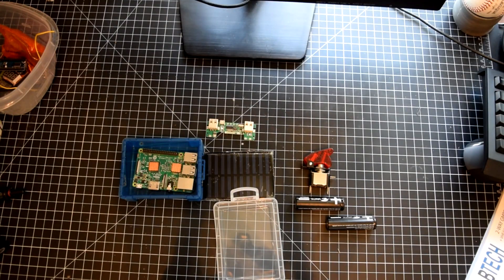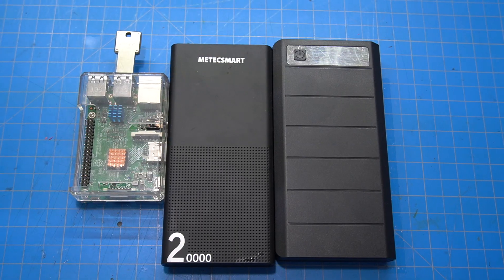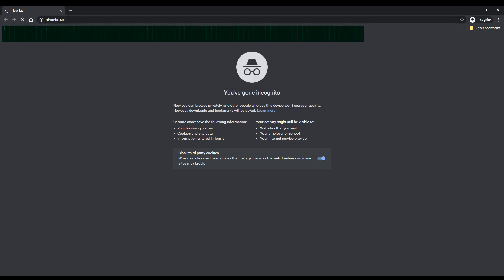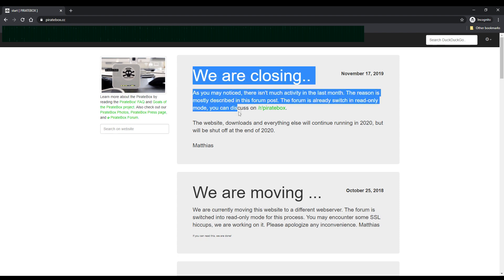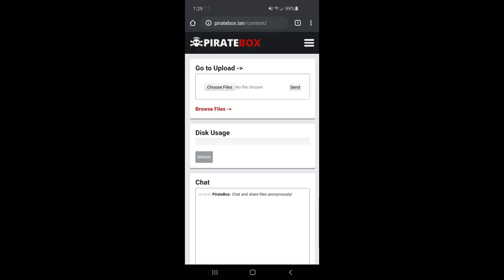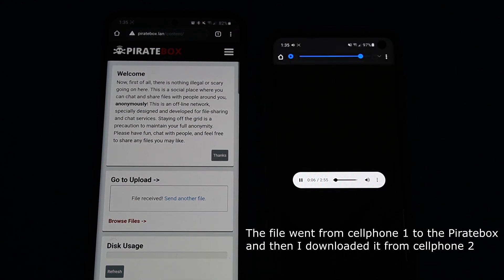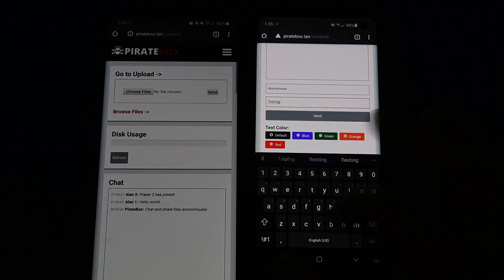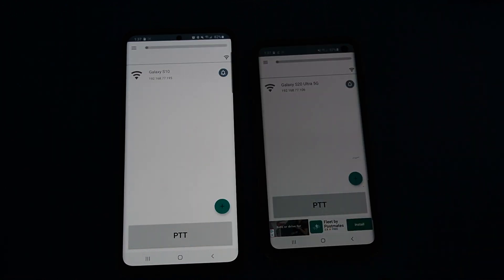Off-grid filesharing and chat using a Piratebox Raspberry Pi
How to use a piratebox to communicate with others using a raspberry pi with the PirateBox software installed. You can share text, media files and use intercom for android as walkie talkie.

Links:

18650 Battery Bank Case
18650 Batteries: (Best to salvage)
Raspberry Pi 3 B+ Starter Kit
High Endurance SD Card
USB Stick